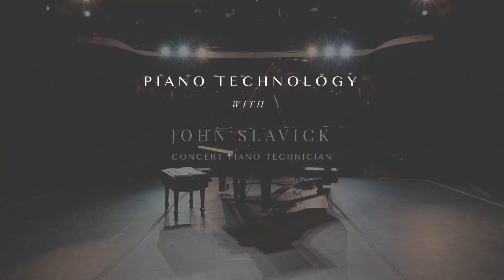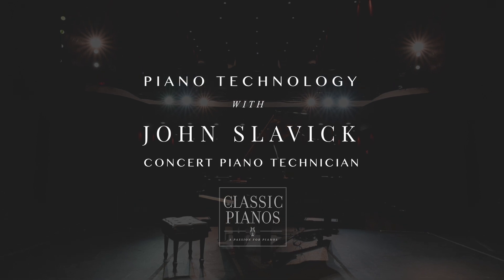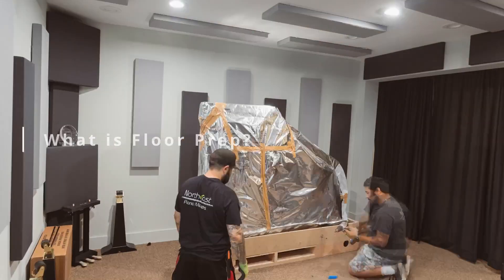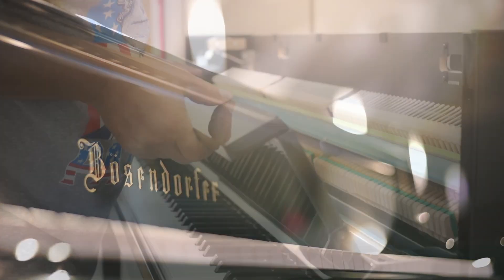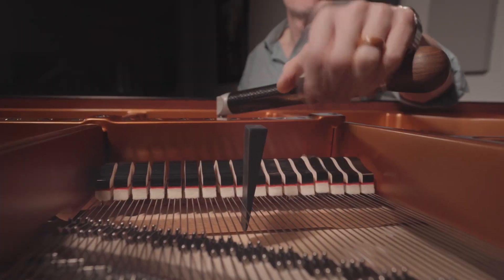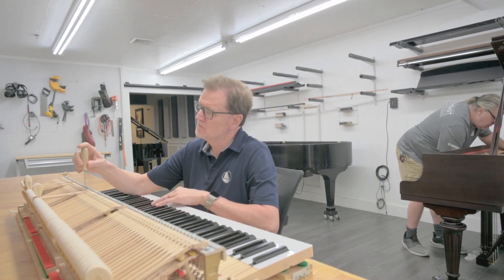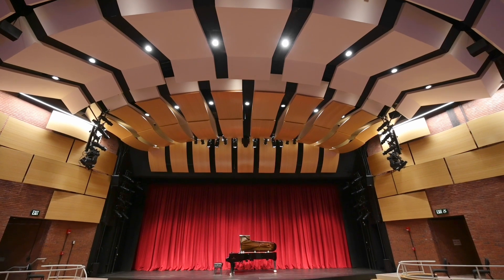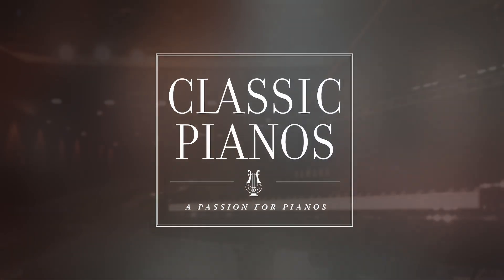Piano Technician Series: Floor Prep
In this installment of our Piano Technician series, you can discover the upfront work that goes into preparing a piano before it becomes available for sale in our showrooms.  Enjoy this behind-the-scenes look at what we call make-ready showroom prep and the steps required to ensure a piano you are considering in our showroom plays is at its best.